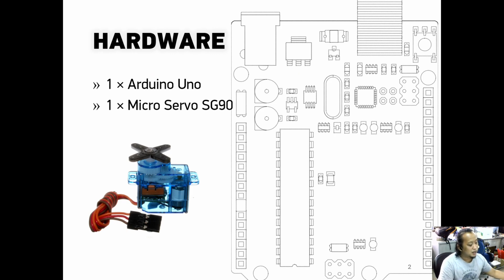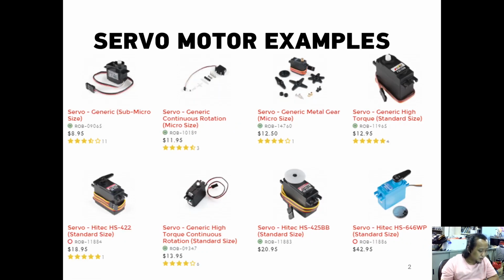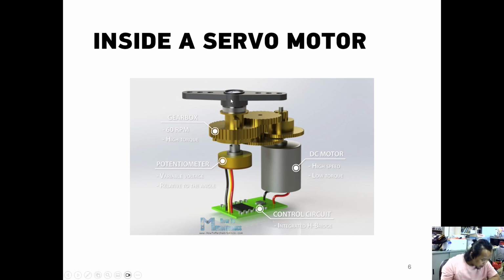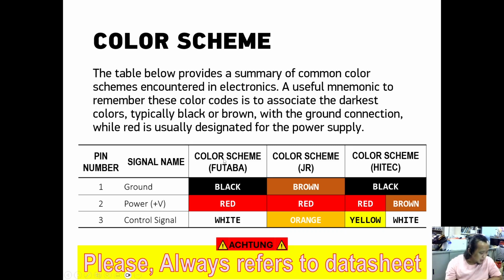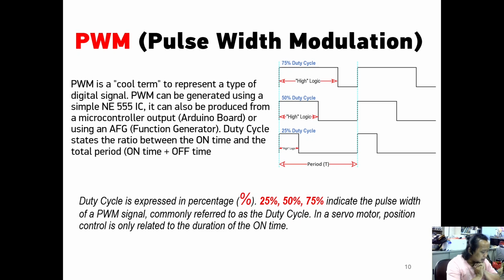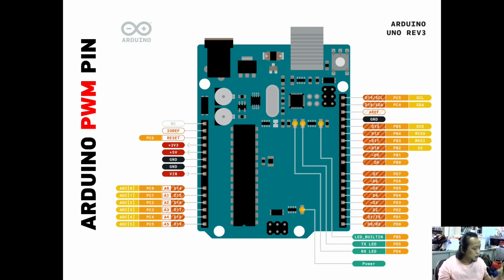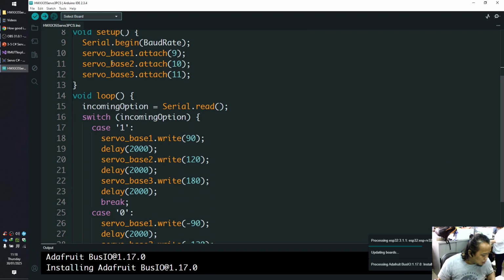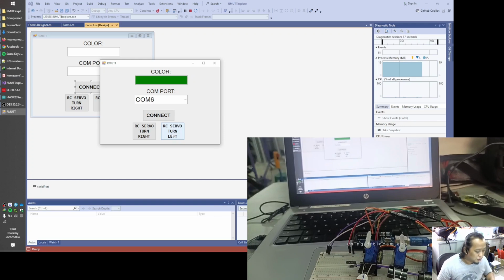HW3#5 - C# Book 4.4 RC Servo with C#